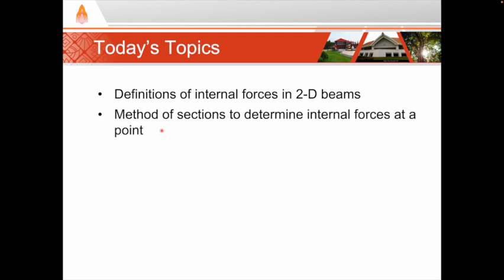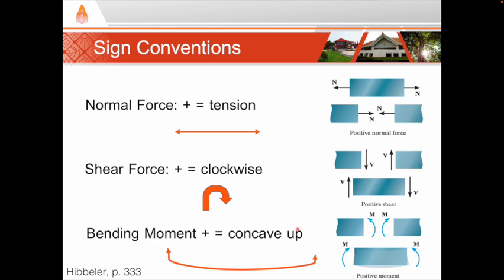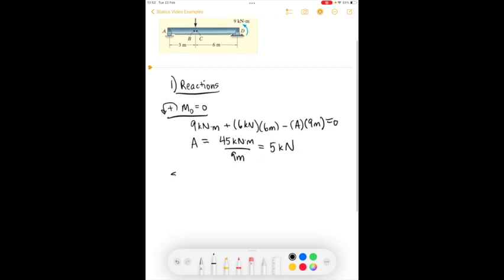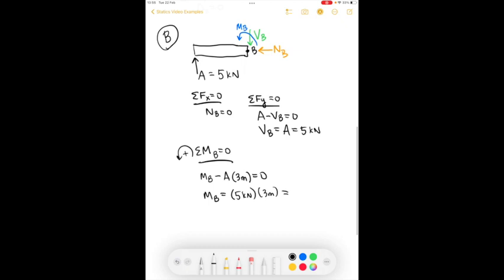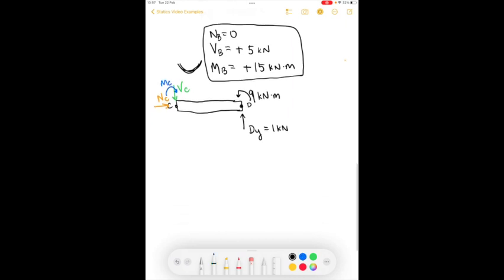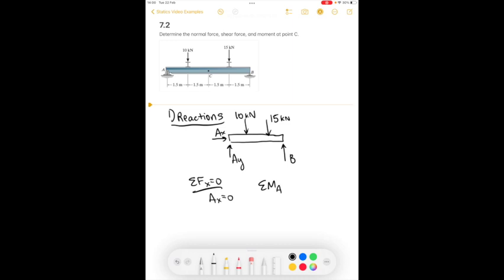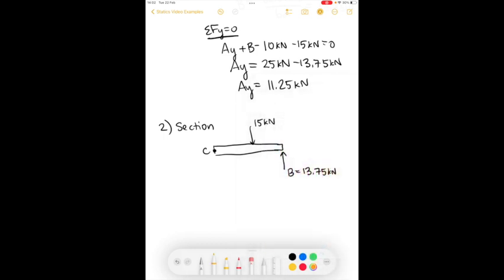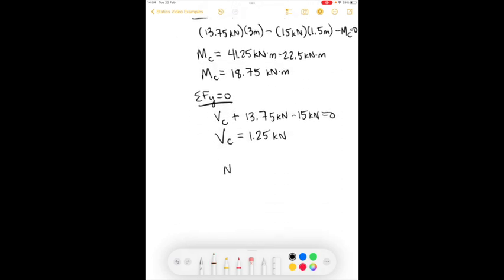Engineering Statics 19 - Internal Forces at a Point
Today, we will learn how to determine the internal forces at a point of a 2-D beam. Internal forces include the normal force, the shear force, and the bending moment.

In this video we learn the sign conventions of internal forces and the procedure (method of sections) for solving for the internal forces at a specified point of a 2-D beam.